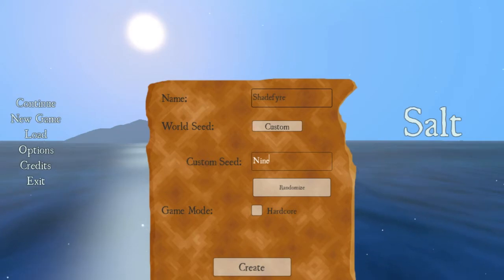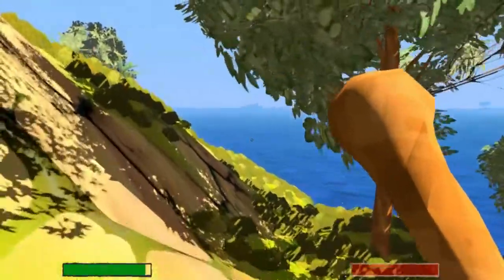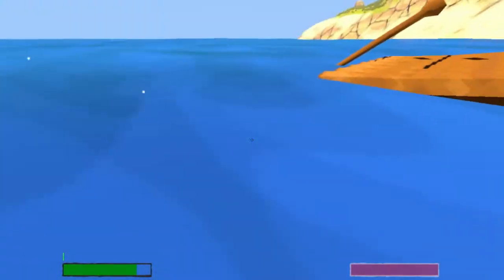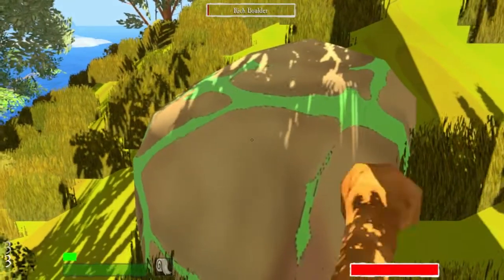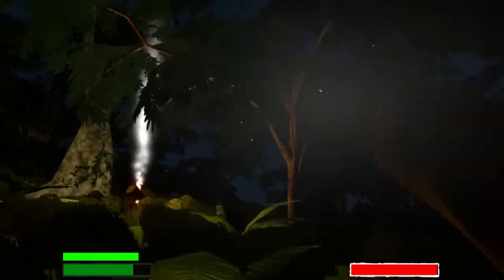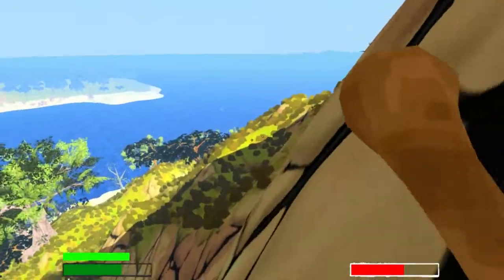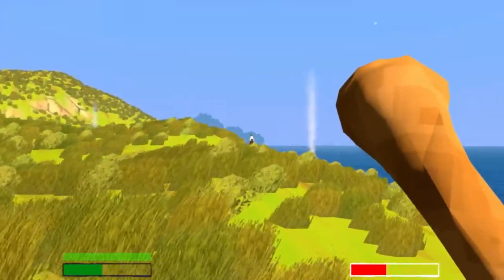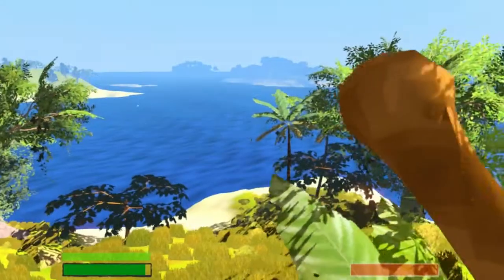First Impressions On: Salt [Early Access]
[Added August 22, 2014]
On this episode of First Impressions, I awake on a small island and quickly set to building a raft so that I might journey across the sea. But the infinite island are filled with dangers, like ship-less pirates and giant spiders.